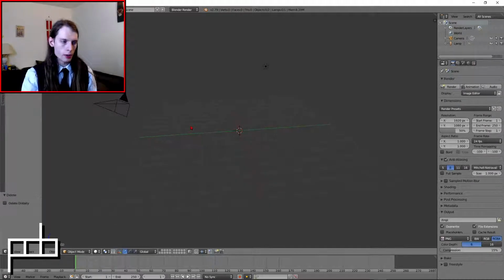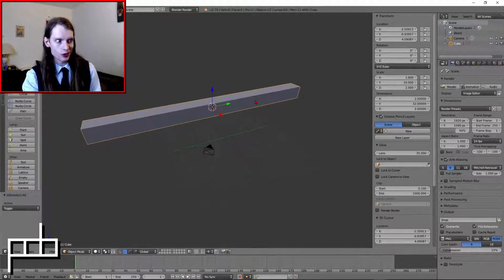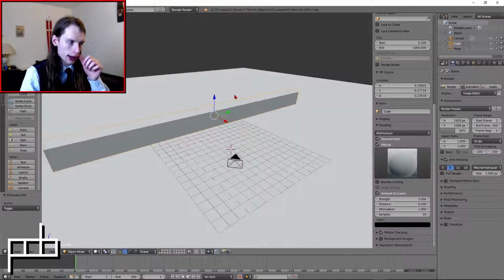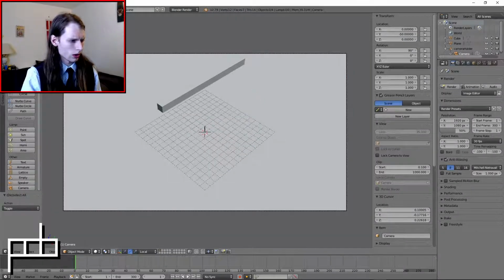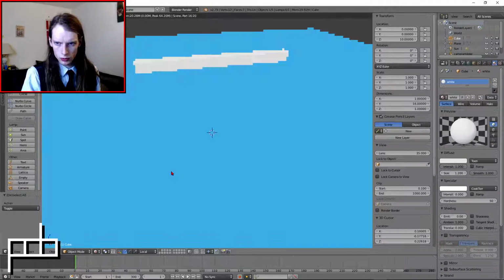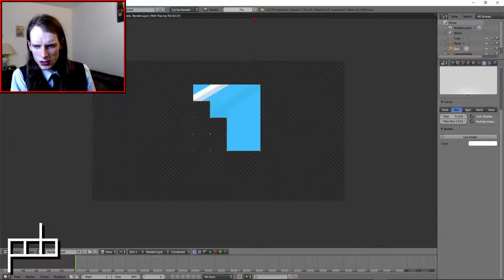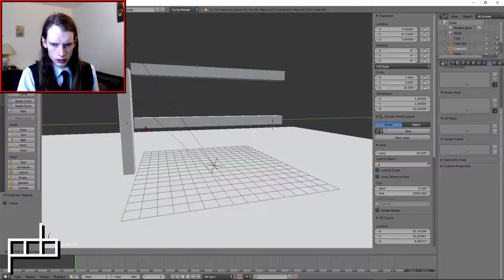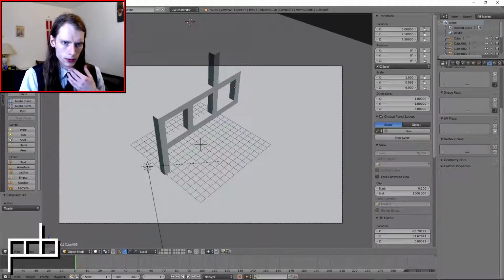making a satisfying intro animation pt 1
making blender animation for future streams